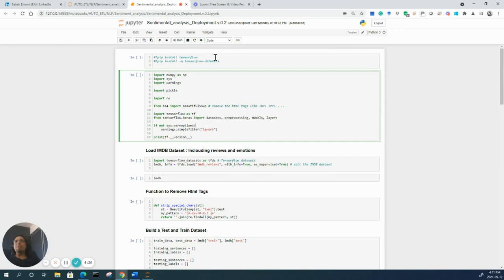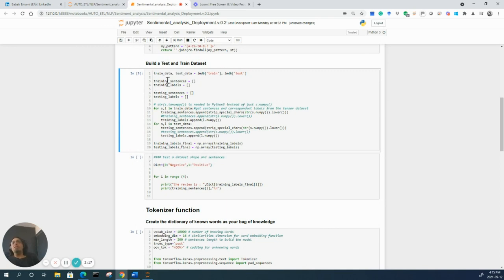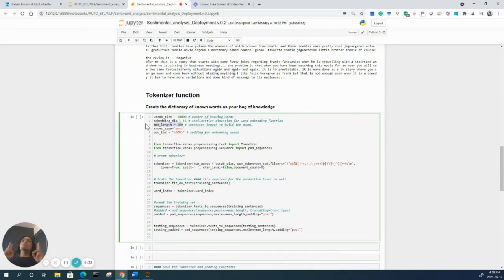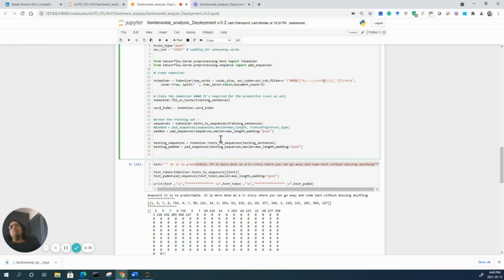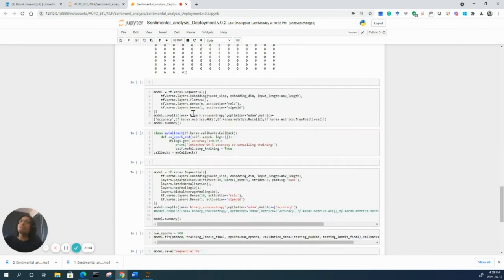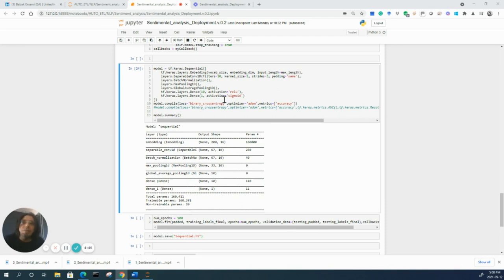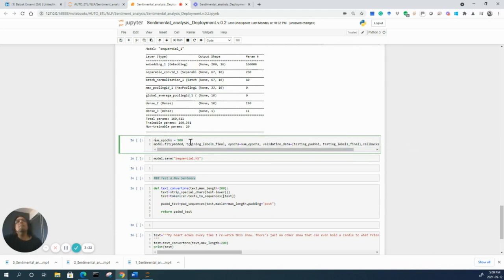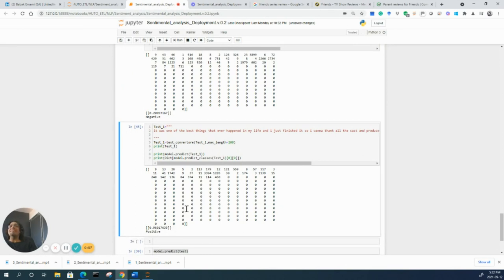Sentiment analysis using TensorFlow 2.4.1, Jupyter Notebook, python 3- Part 1- deployment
Sentimental analysis using TensorFlow 2.4.1, Jupyter Notebook, python 3- Part 1- deployment

Part-1: deploying IMDB review sentimental analysis using Artificial neural network - TensorFlow 2.4

Word tokenizer, Word embedding, convolutional neural network, deep learning, Recurrent neural network

I hope you enjoyed the show,
Please watch the second part to use the saved model on the production level.